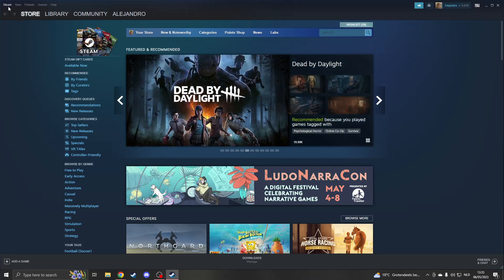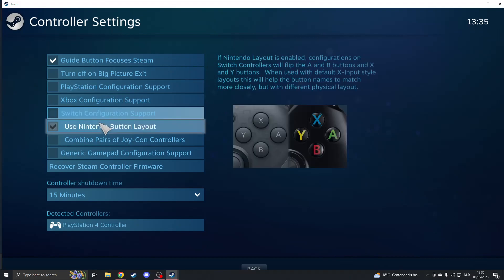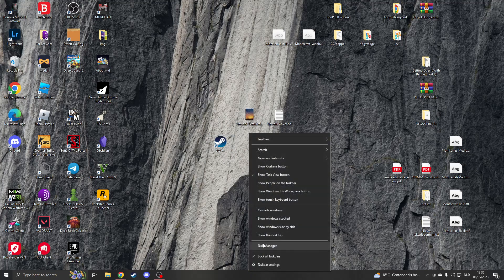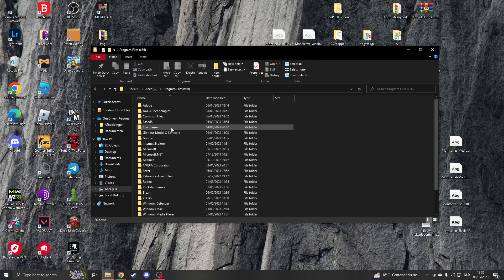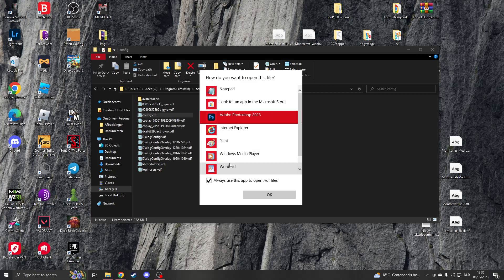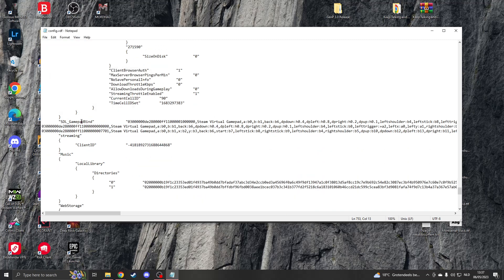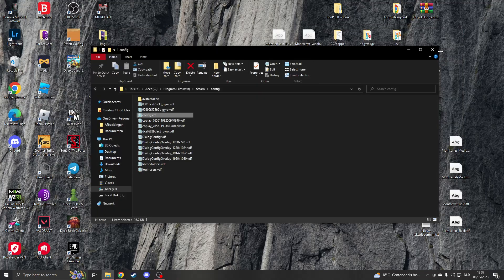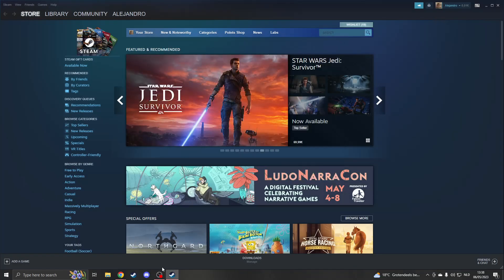How To Reset Controller Settings On Steam (Tutorial)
If you've made changes to your controller settings on Steam and want to start fresh, resetting the controller settings is the way to go. In this video tutorial, we'll guide you through the process of resetting controller settings on Steam. You'll learn how to clear custom configurations and revert to the default settings, ensuring a clean slate for your controller preferences. Get your controller back to its original settings in no time!